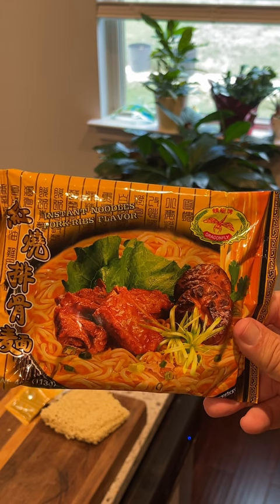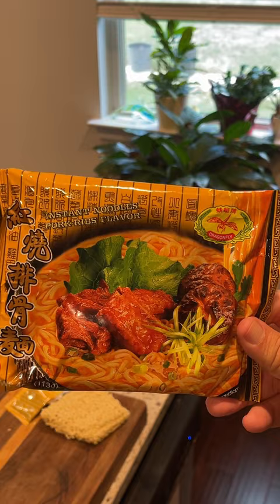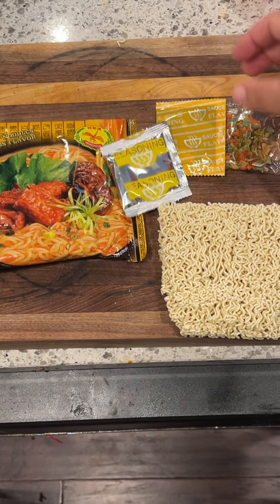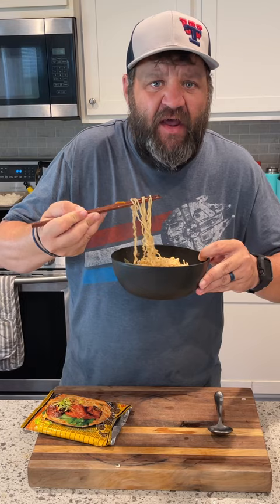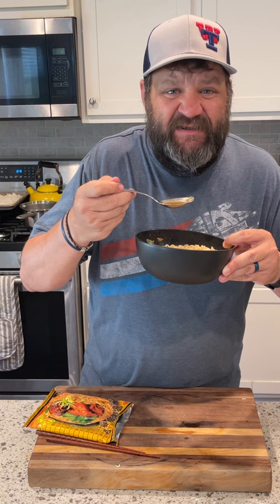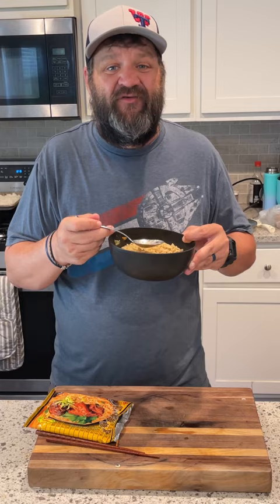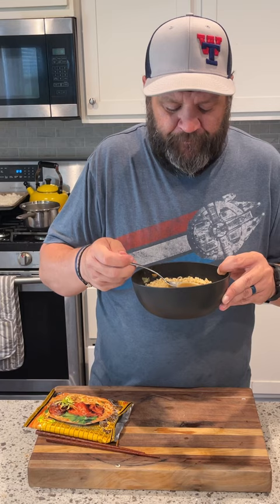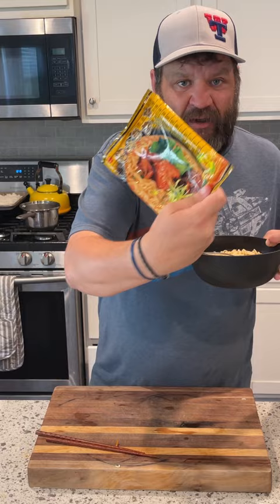Dragonfly Instant Noodle Pork Rib Taste Test